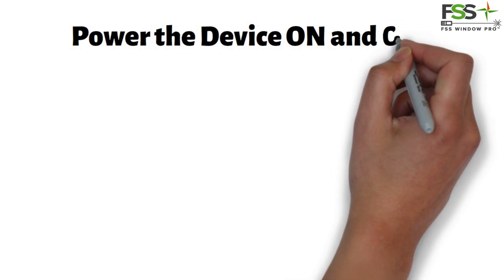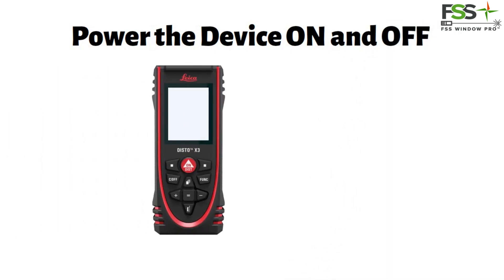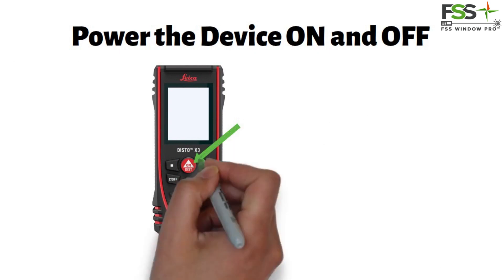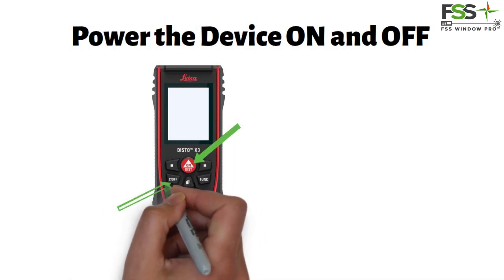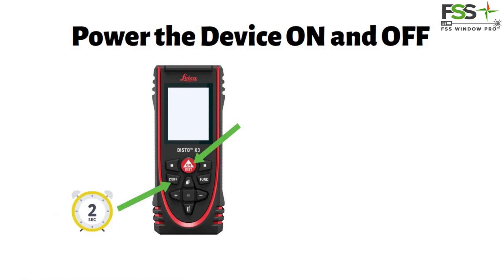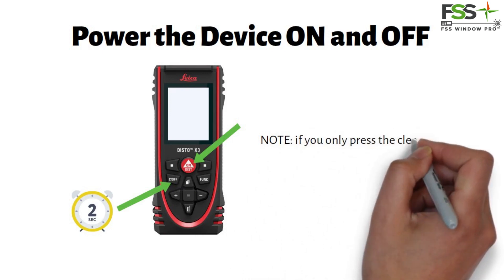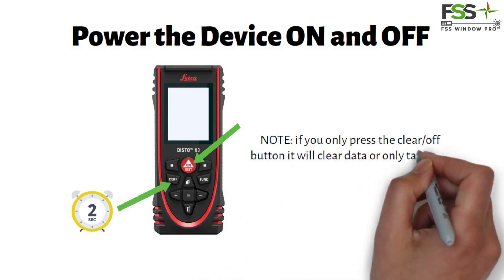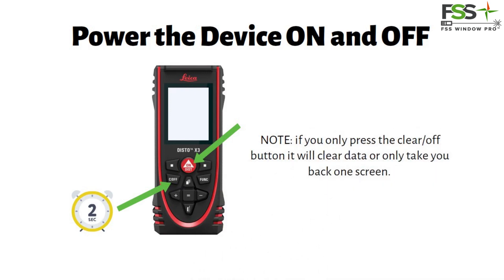The Leica DISTO X3 Power the Device ON and OFF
The purpose of this video is to cover the basic functions of powering on and off the Leica DISTO X3 device.